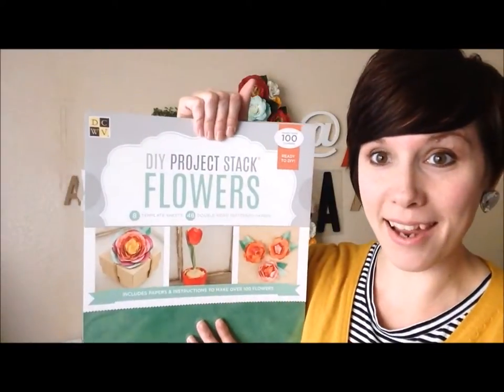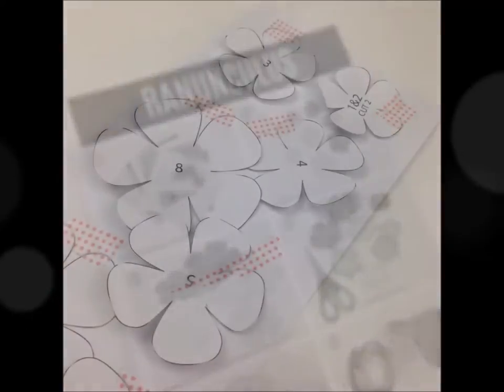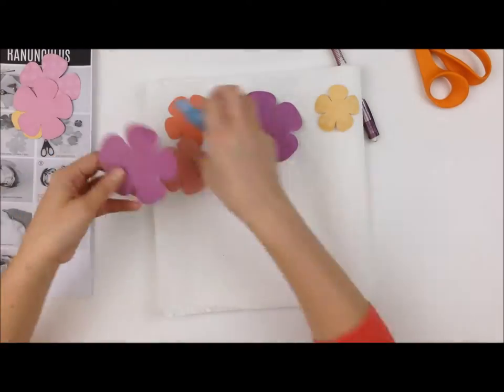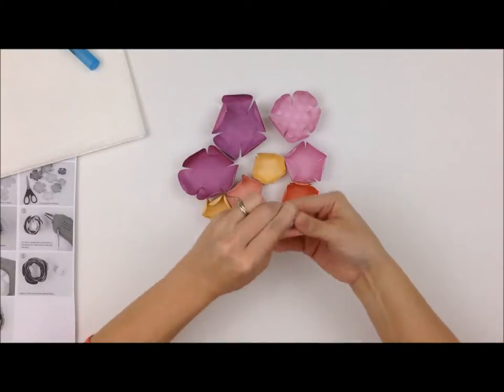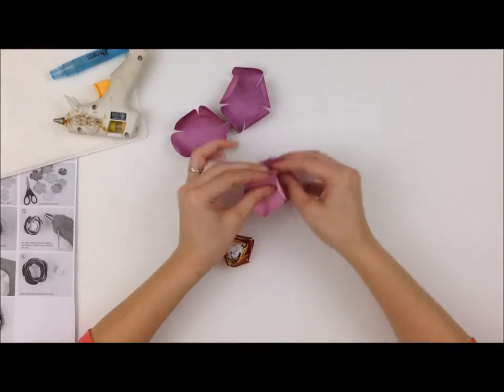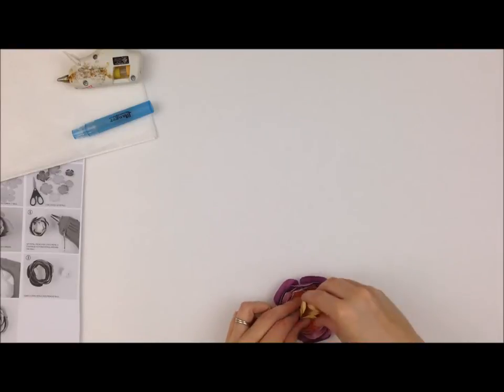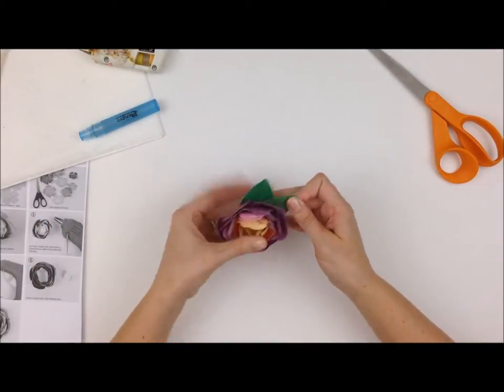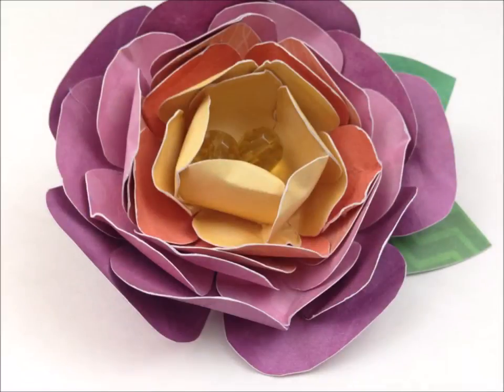paper flower how to make paper flower